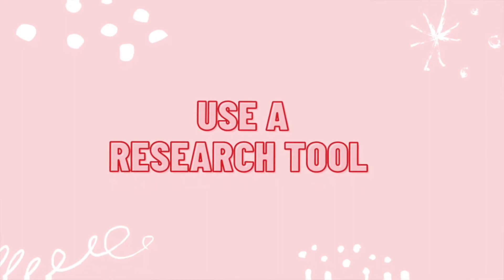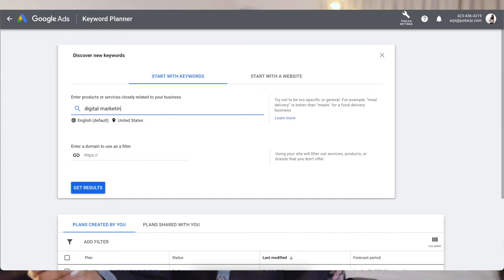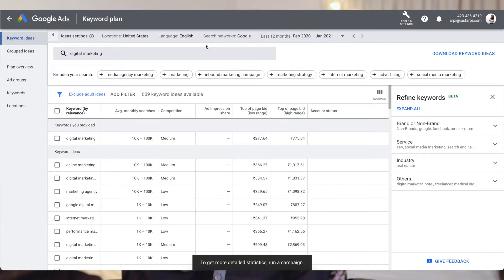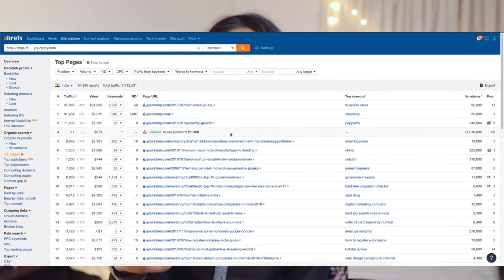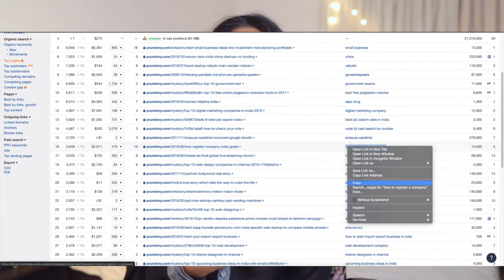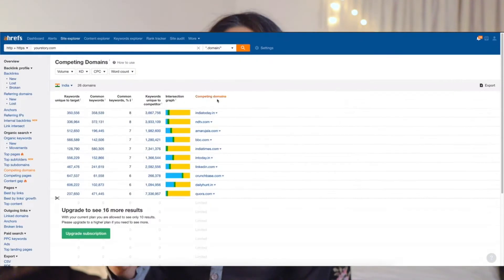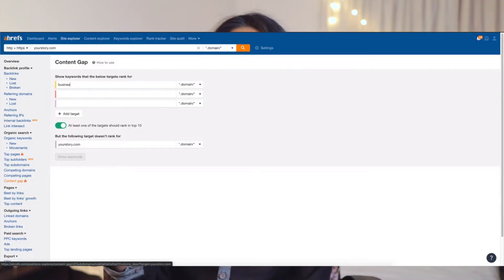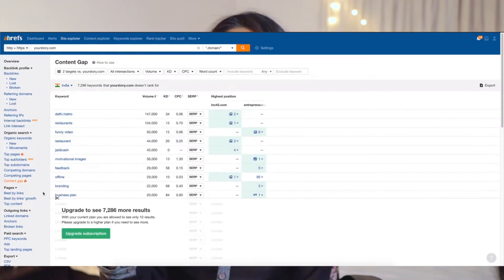How to Come up With Content Ideas || Planning Template inside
Creating content can be a daunting task, but it can be easy with the right tools and hacks.

Here are my favorite hacks for content creation and how to come up with content ideas for social media, youtube or your blog.

00:00 Intro
00:56 Analytics
02:56 Learn from Peers
04:00 Resesrch tool

FREE MASTERCLASS: How to choose a marketing platform based on your personality and business model!

Every Monday, Wednesday and Friday, I provide tips and resources from my marketing vault, so go ahead and browse the tutorials and guides I already have up and, after you subscribe, hit that little bell icon so you don’t miss any future videos from me.

⟡ 90 Minute Consulting Session (just scroll down this page)

⟡ Keyword research tool for YouTube (VidIQ) -
⟡ Simple graphic design for Thumbnails (Canva) -
⟡ ClickUp - My project Management Tool -

⟡ My camera
⟡ SD card
⟡ Vlogging Tripod
⟡ Studio lights
⟡ Neewer Ring Light Kit
⟡ Blue Yeti Microphone
⟡ Sigma 16mm Lens:

✨ABOUT ME✨

I'm Arpi Sylvester, I’ve gone from website designer to SEO specialist to business coach and consultant! After 6 failed businesses and 3 successful empires, I teach and consult businesses and brands grow organically and build a sustainable and scalable business.

I’m also an online educator, podcaster, enneagram type 4, tea lover, and your virtual BFF.